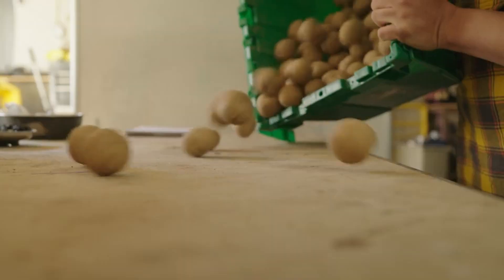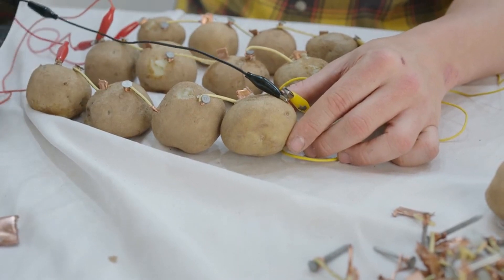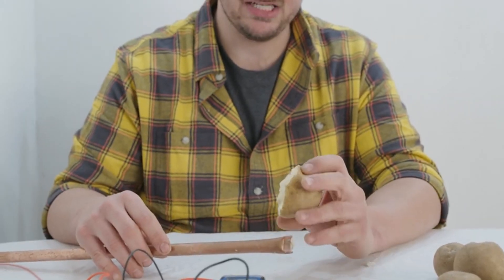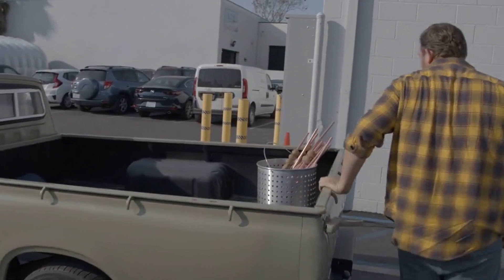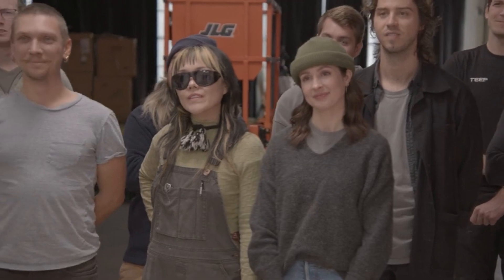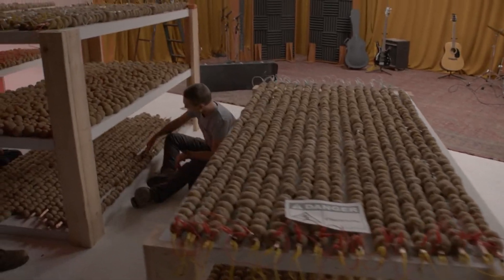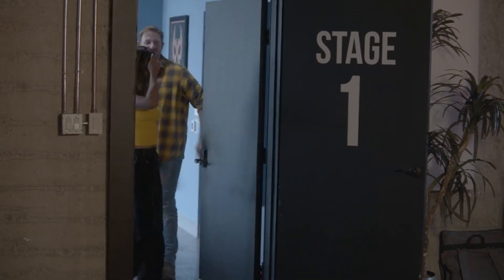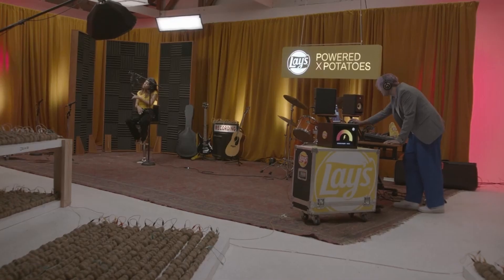How many potatoes does it take to power a recording studio?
In a groundbreaking 2023 World Record feat, over 6,000 Lay’s potatoes are not just snacks but a powerhouse of energy. Collaborating with Zach's Contraptions, Lay's embarks on an electrifying journey to record Anitta's sensational remix of ‘Envolver,’ showcasing an ingenious blend of culinary science and musical artistry.

0:00 Introduction to Potato Power
3:00 The Science Behind Potato Electricity
6:00 Experiment Setup
9:00 Boosting Potato Power
15:00 Scaling Down the Potato Requirement
18:00 Final Preparations and Experiment Execution
24:00 Recording Session with Anitta Powered by Potatoes
29:00 Conclusion and Reflections

-National Contest Director - Rube Goldberg Institute
Creativity